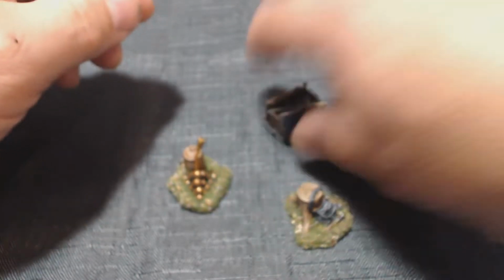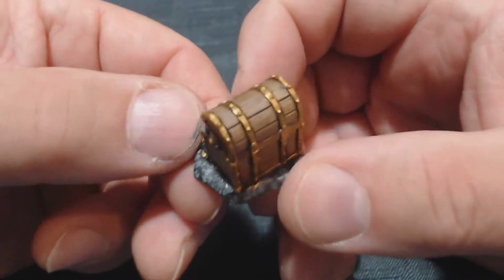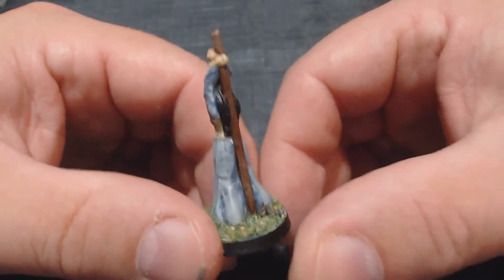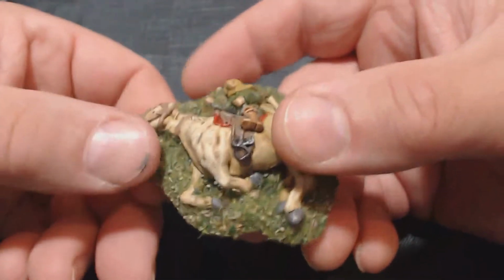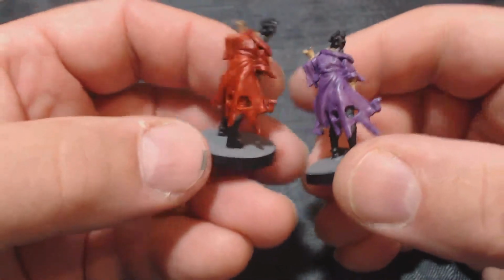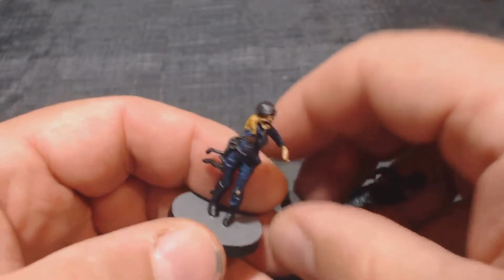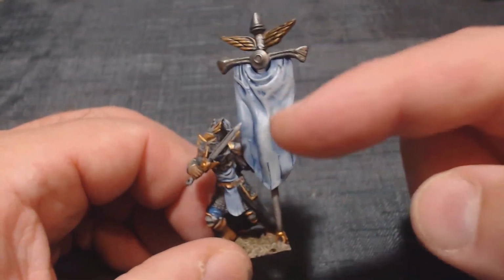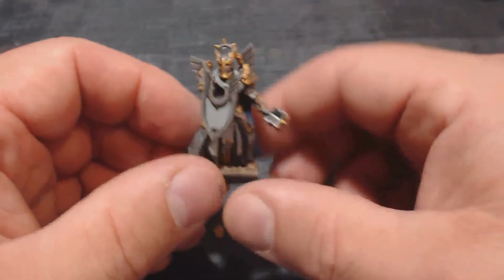September painting review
My monthly run down of the miniatures I have painted up during the current month.  So back into the swing of things for September, painting up 20 miniatures and a bunch of scenery pieces.